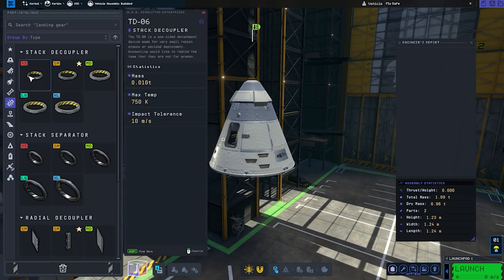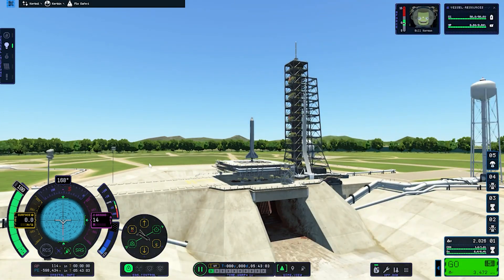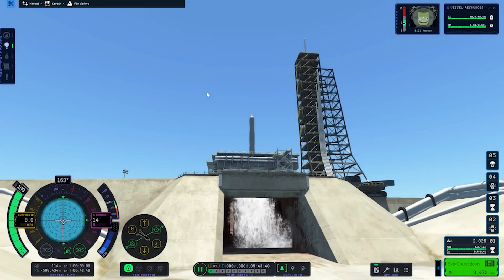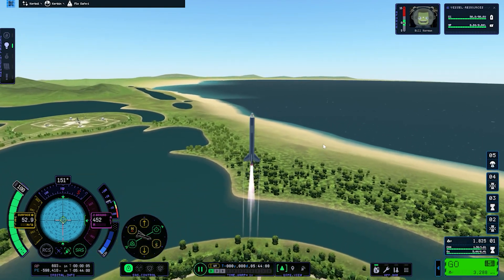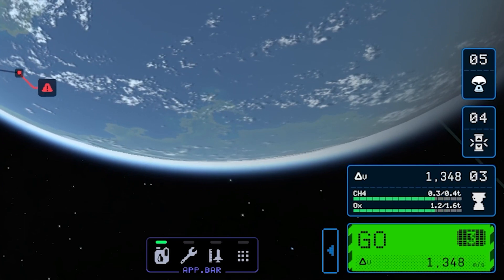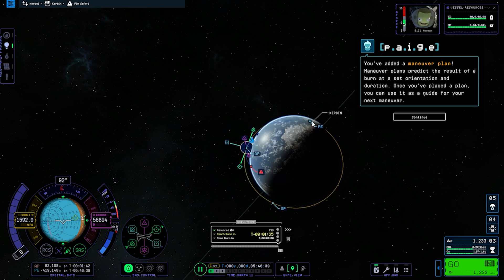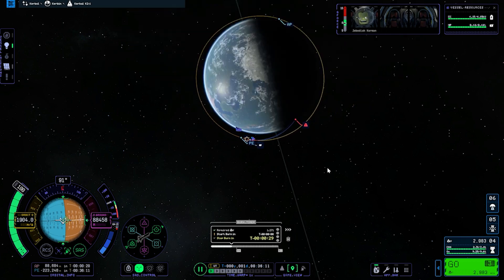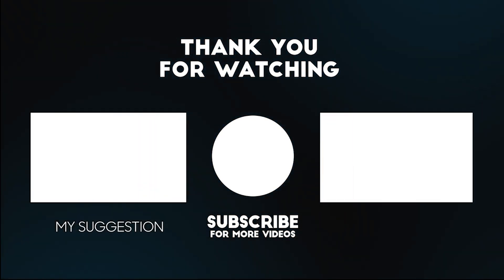Is KSP 2 Ready for Early Access ? | KSP 2 Hands On Gameplay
Hello and welcome to my developer's review of Kerbal Space Program 2, the highly anticipated sequel to the critically acclaimed space flight simulator. In this video, I will be discussing whether KSP2 is ready for launch.

As a developer myself, I understand the amount of time and effort that goes into creating a game of this scale. KSP2 promises to build on the success of the first game, with improved graphics, new gameplay features, and an expanded universe to explore.

However, as of the time of this video's recording, KSP2 has not yet been released. The game has experienced multiple delays since its initial announcement, with the most recent release date being pushed back to an unspecified date in the future.

While delays are certainly disappointing, they can also be a good sign that the developers are taking the time to ensure the game is as polished and bug-free as possible. In the case of KSP2, the developers have cited the COVID-19 pandemic and the need for remote work as contributing factors to the delays.